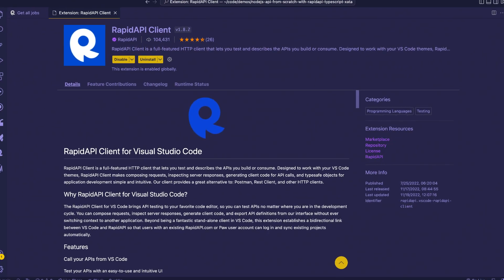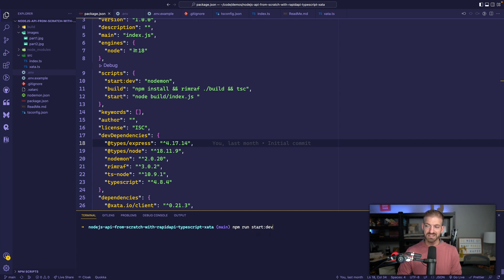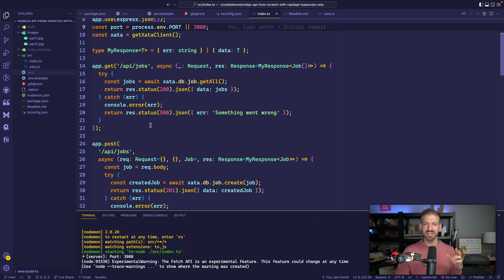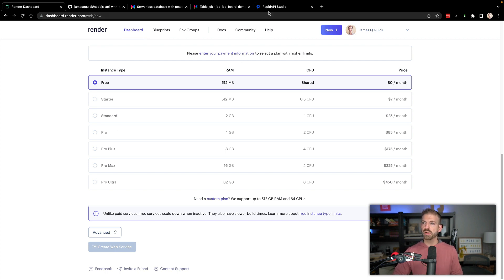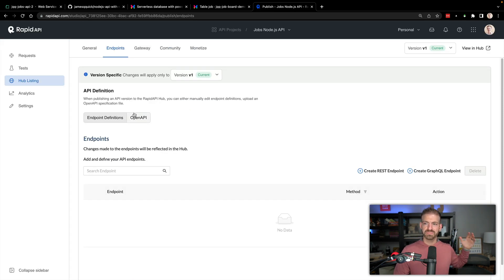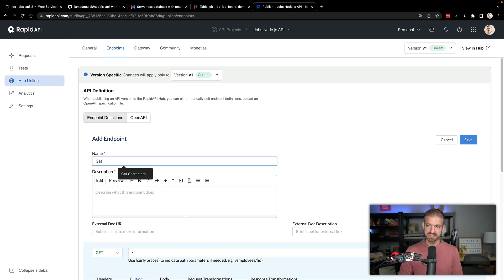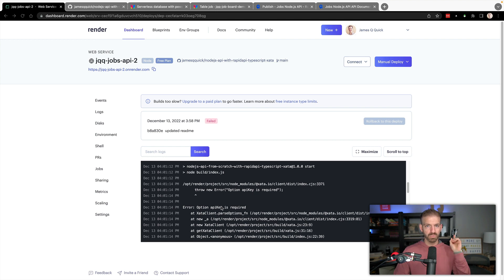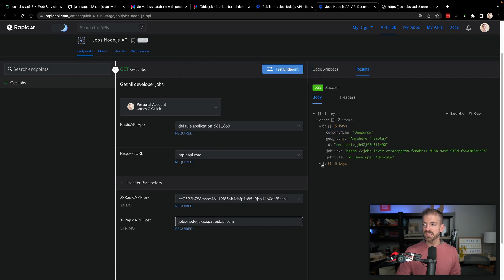Free Node.js API Hosting: Alternative to Heroku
With Heroku's free tier gone, where can you host Node.js apps for FREE? Render has quickly become one of the best options for hosting Node.js apps with a FREE tier. Let's see how it works by deploying an API that will be hosted (and sold) through RapidAPI).

**TIMESTAMPS**
00:00 - Intro
00:20 - Project Overview and RapidAPI Shoutout
00:55 - RapidAPI Client VS Code Extension
01:25 - Github Repository
02:08 - Running the Node.js API
02:35 - Deploy to Render
04:50 - Create API Listing in RapidAPI Studio
07:15 - Add Get Endpoint in RapidAPI Listing
07:50 - Selling Your API on RapidAPI
08:40 - Adding the Xata APi Key
09:40 - Testing the API Inside of the RapidAPI Hub
10:10 - Wrap Up